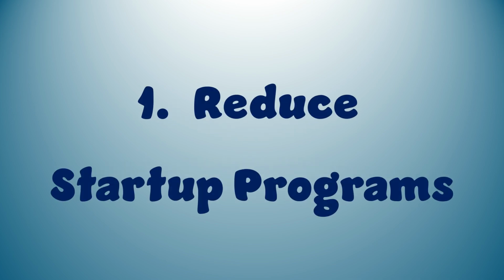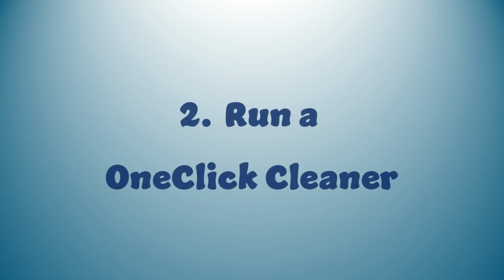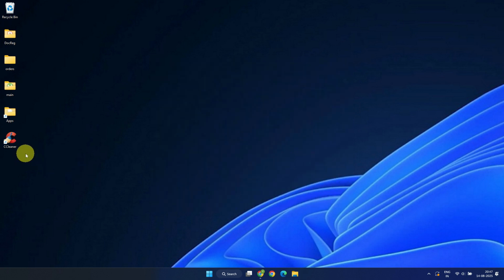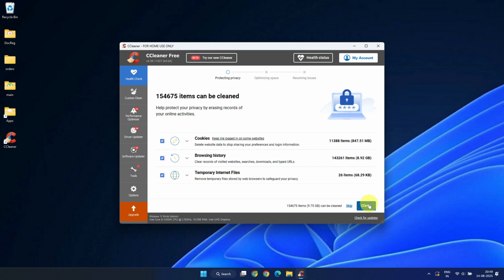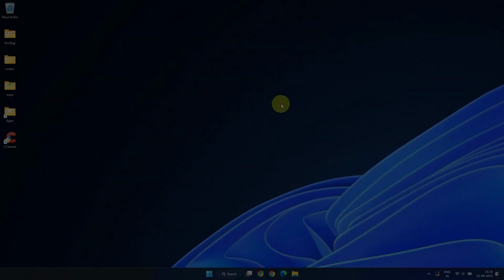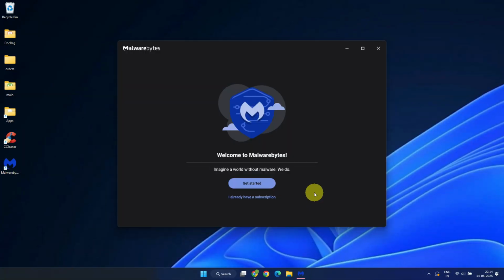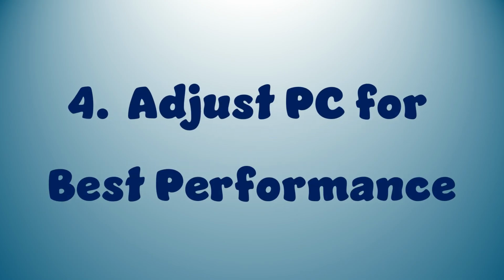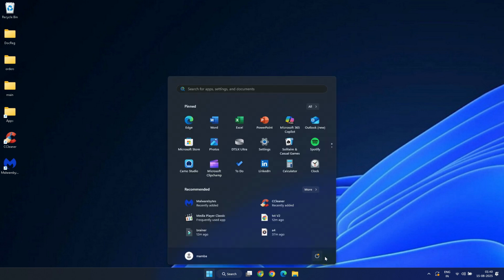PC or Laptop Running Slow? 4 Easy & Effective Fixes to Speed Up Windows 10 & 11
Why is my PC slow
PC slow
PC running slow
PC slow and not responding
Windows freezing or keep loading
PC running slow Windows 11
PC slow how to speed up
PC slow how to fix
PC slow how to make it faster
PC slow startup
PC slow boot up
PC slow after Windows update
PC slow problem Windows 10
PC slow all of a sudden
PC slow download speed
PC slow problem
PC slow startup Windows 11
PC very slow
PC being slow

HP computer slow how to fix
My computer slow how to fix
Laptop running slow
Laptop very slow
Laptop working slow
Laptop running slow Windows 11
Laptop slow
Laptop slowness issue
Laptop slow performance
Laptop slow startup
Laptop is slow what to do
Laptop suddenly slow
Laptop running slow Windows 10
Laptop internet speed slow
Laptop too slow
Laptop getting slow
Laptop slowing down
Laptop slow to respond
Laptop slow how to speed up
Laptop slow how to fix
Laptop slow solution
Computer slow
Computer slowing down
Computer slow on startup
Computer slow problem
Computer slow after Windows update
Computer slow to respond
Computer slow to boot up
Computer slow to load
Computer slow Windows 10
Computer suddenly slow
Computer very slow
Computer running very slow
Computer download speed slow
Computer being slow
Computer is slow and laggy
Computer moving slow
Computer running slow
Computer running slow Windows 11
Computer running slow Windows 10
Windows slow
Windows slow startup
Windows slow after update
Windows slowing down
Windows slow boot up
Windows slow to load
Why is my computer so slow Windows 10
How to fix a slow computer Windows 10
Why is my PC so slow all of a sudden
How to clean up computer to run faster Windows 10
How do I fix my slow computer
PC running slow Reddit
PC slow Reddit
PC slow Windows 11
Computer running slow, but task manager shows nothing
PC slowing down
Windows slow after update 2025
PC suddenly slow